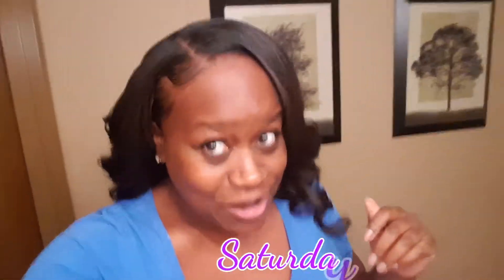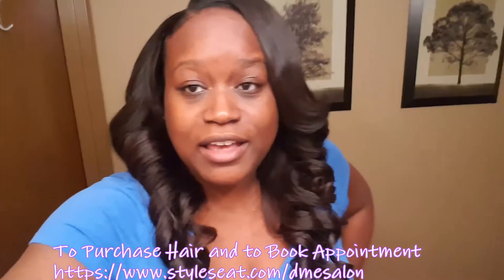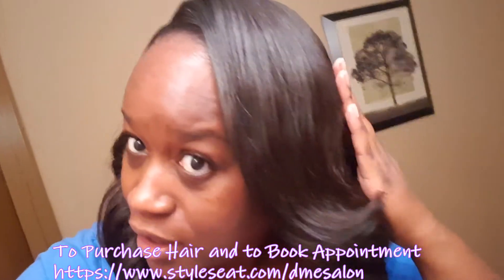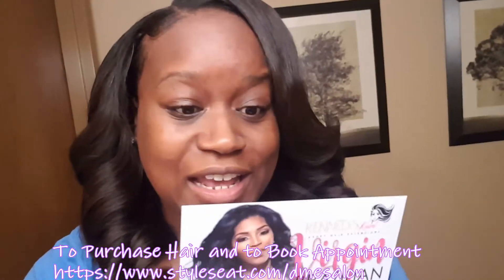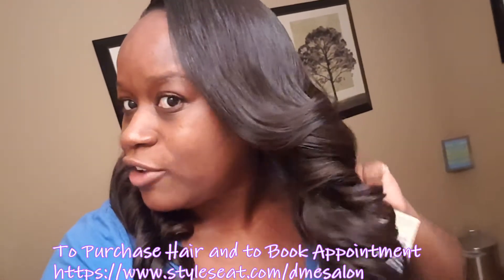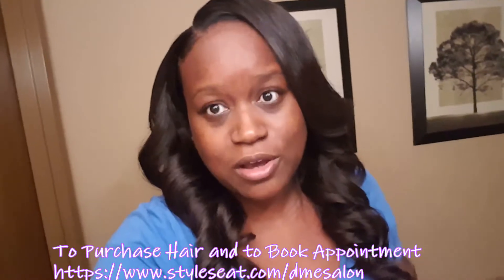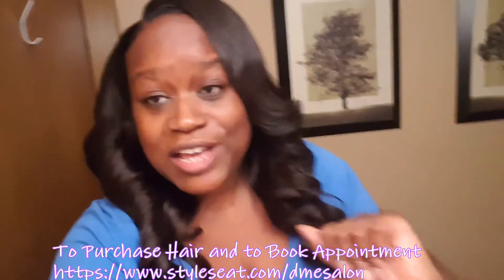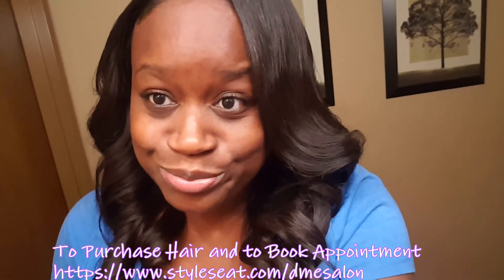Affordable Virgin Brizillian Hair|Kennesdi's Kurl|Dme Salon |Ms Nicole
OPEN ME WATCH IN 1080P

To purchase Hair Contact D'wala

Hey Nikki Squad if you or someone you know loves rocking version luxury bundles then tell them to look no further and check out this video for Kennedy's curl my friend Dwala sales luxury  Brazilian body wave and curly hair an affordable prices that won't break the bank.  I have been rocking the same bundles since January 2016 and I love them.  So don't cheat yourself treat yourself to some affordable luxury extensions you won't be disappointed Tell her  Nicole sent you
thank you all for watching please don't forget to like comment and subscribe and join the nikkiSquad Family and don't forget to hit the notification bell 🔔🔔🔔🔔 to be notified of my new video.
😘😘😘 Nicole

Camera :

Samsung NX3300/Galaxy Note 5
Editing Software: Power Director Pro

**Music used***
Michael Esquire

The March On Lyon Street

Check Out Michael's Youtube Channel Tell him Nicole Sent you His Channel Link is Below ⬇️